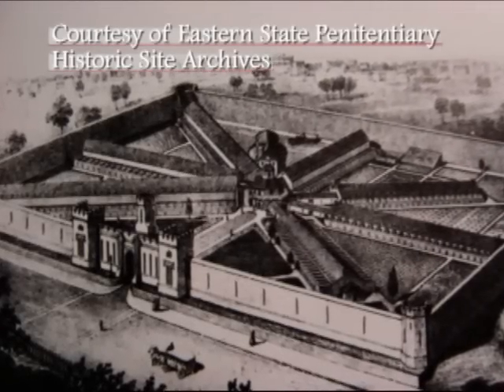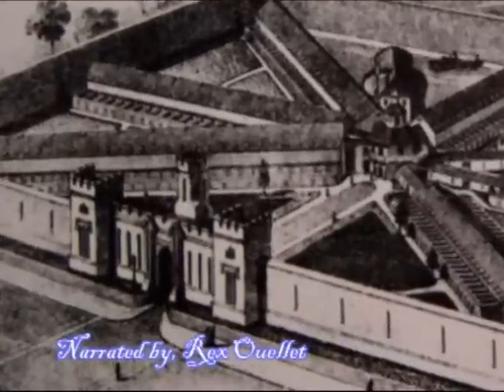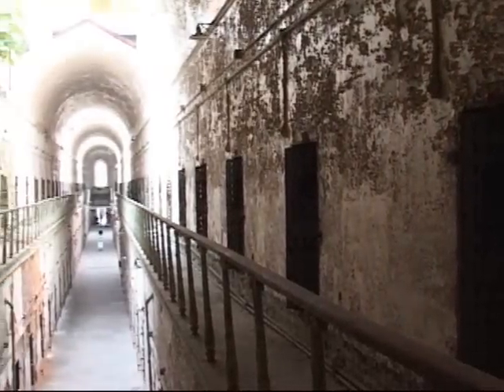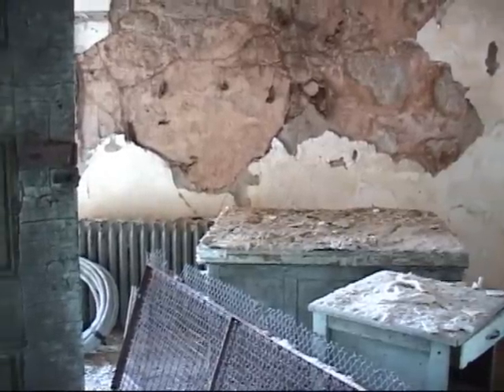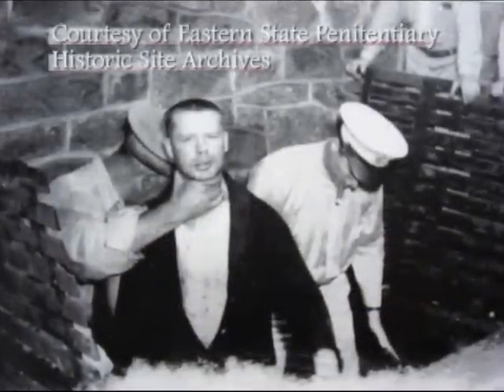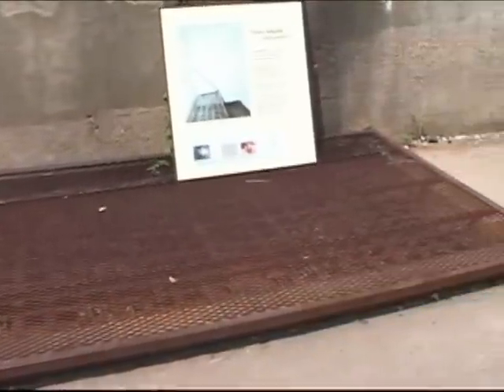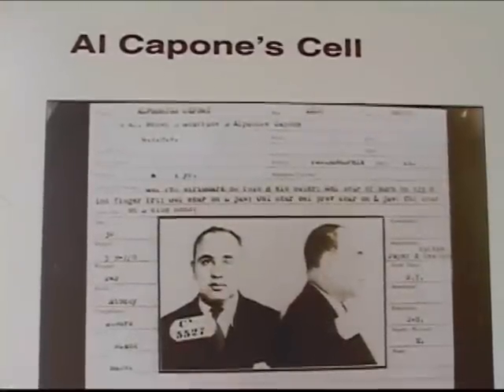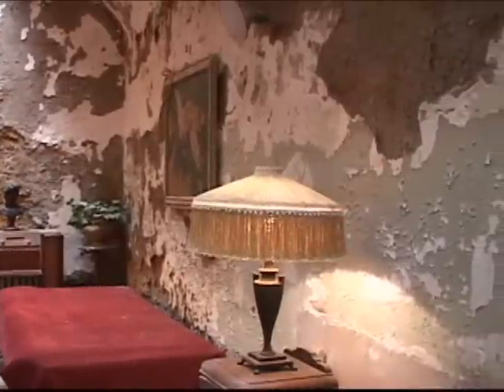Eastern State Penitentiary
An inside look at Philadelphia's historic ruin prison from the late 1800's to 2007